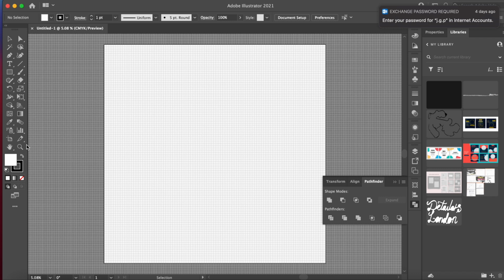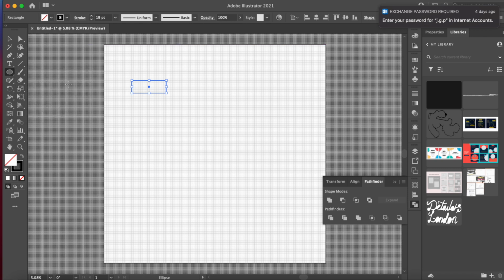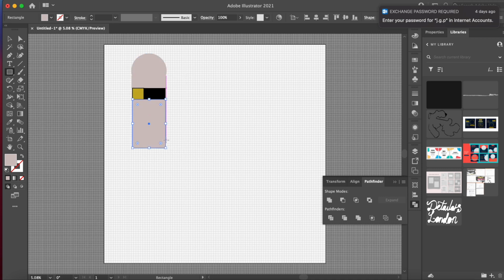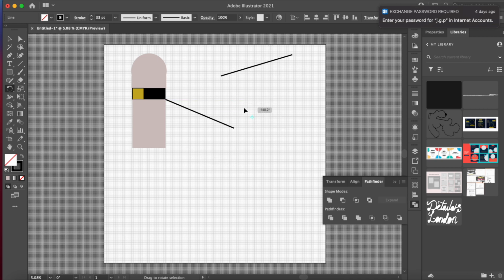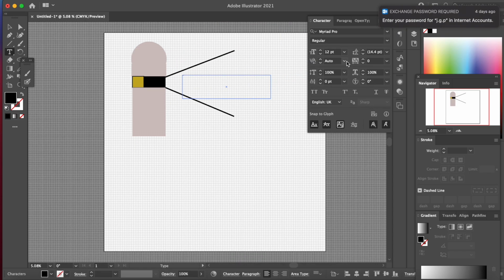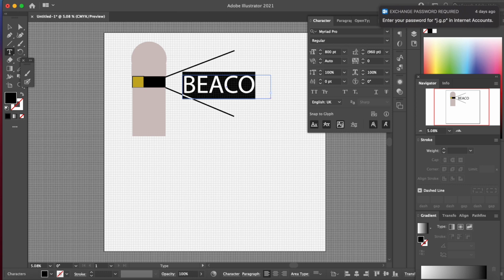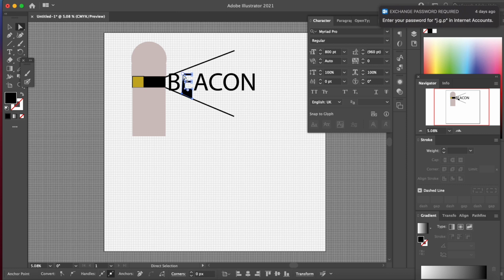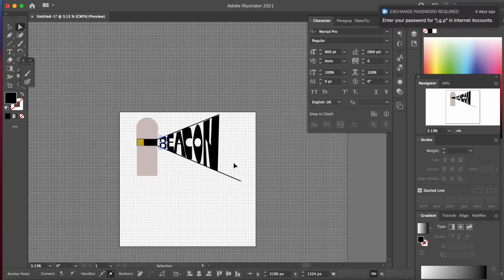Beacon - daily logo challenge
logo discovery , practice  how to make a logo , illustrator ,vector design